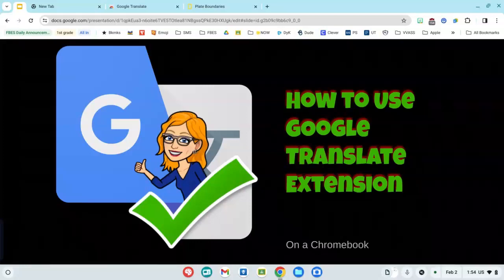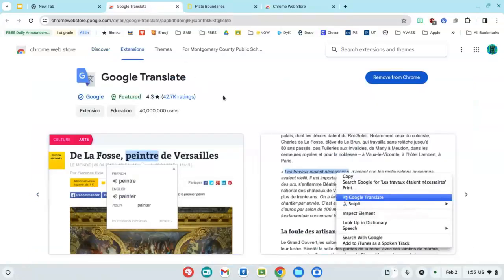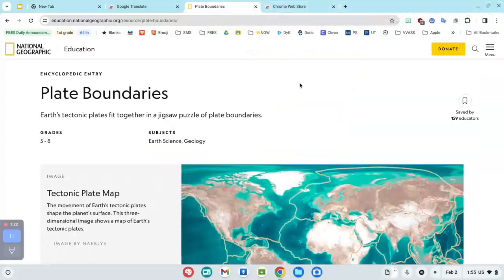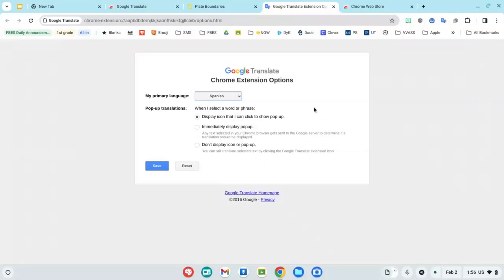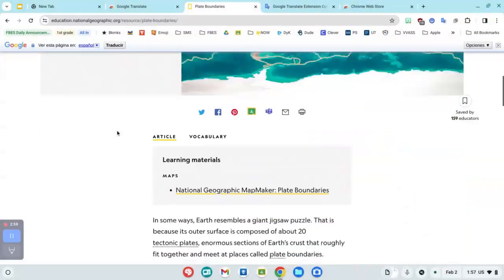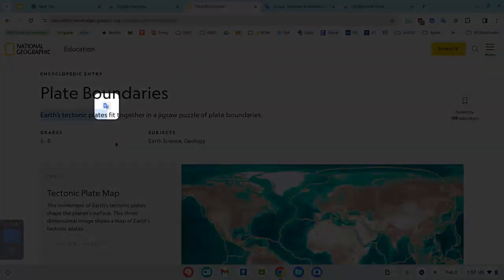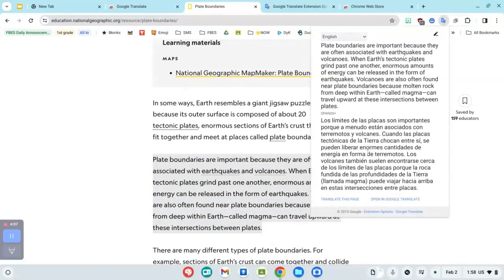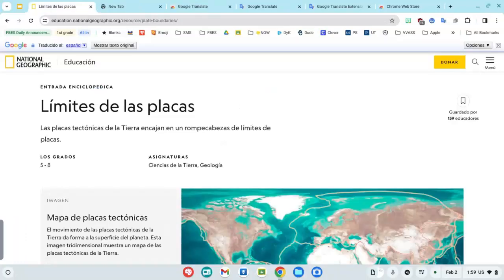How to Use the Google Translate Extension to help Students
This excellent extension can translate an entire web page or just a few words. I'll show you how you can get audio as well, so you students can see and hear it in their native language.